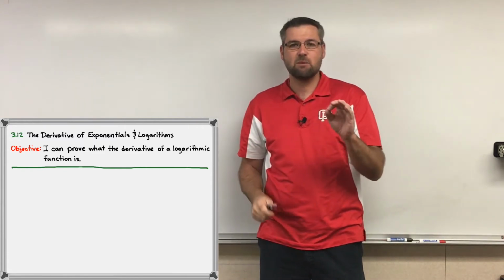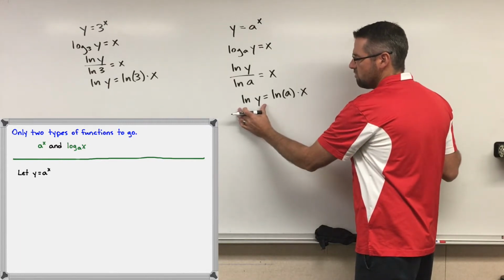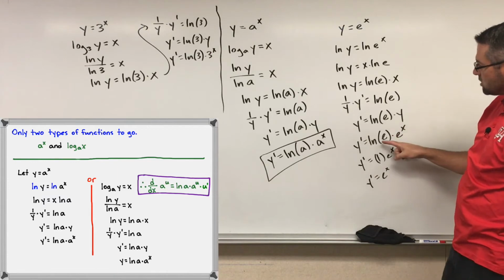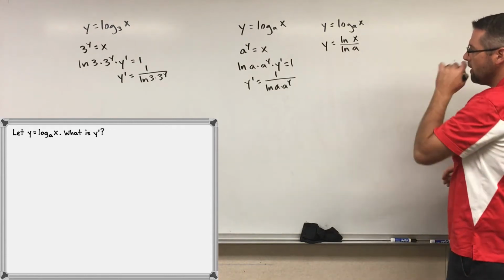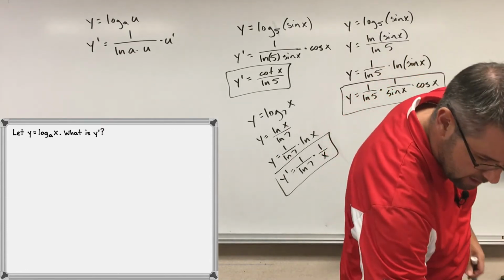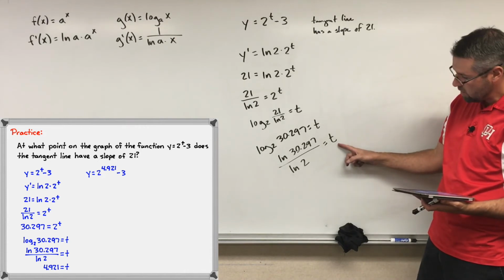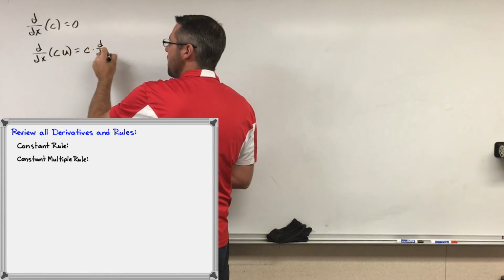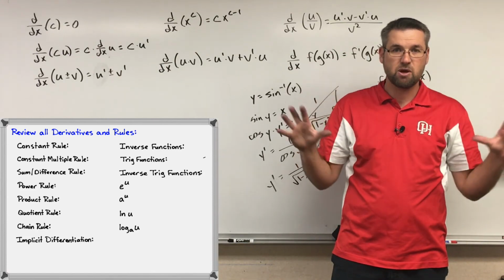3.12 Derivatives of Exponential and Log Functions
Here we introduce the final two functions and how to take their derivatives.